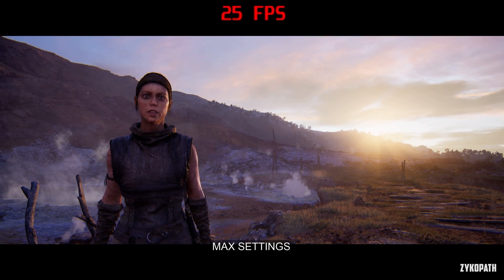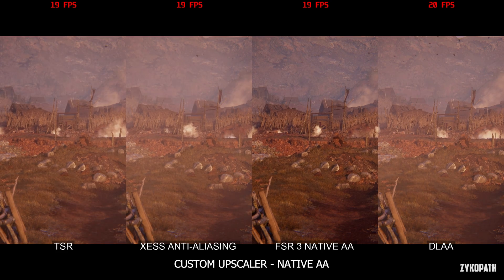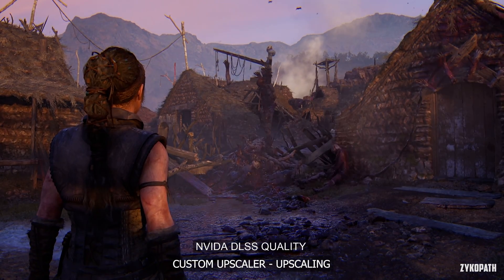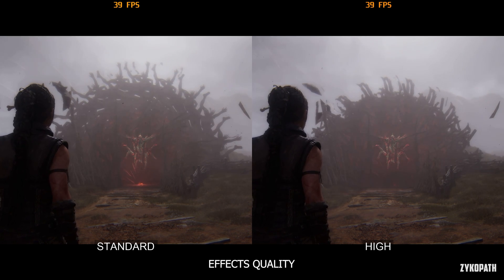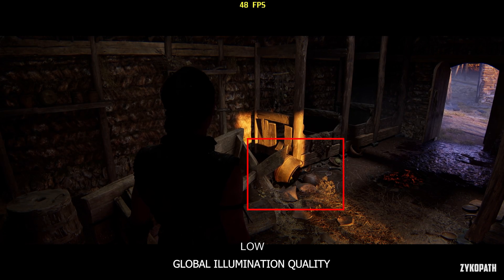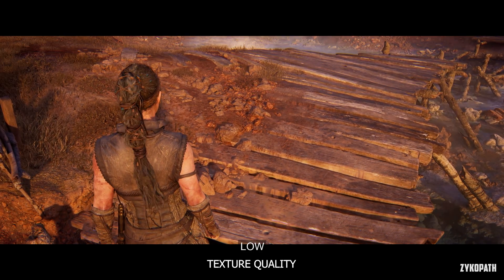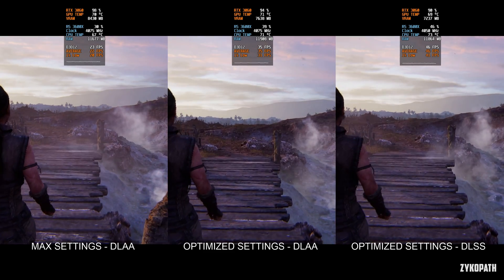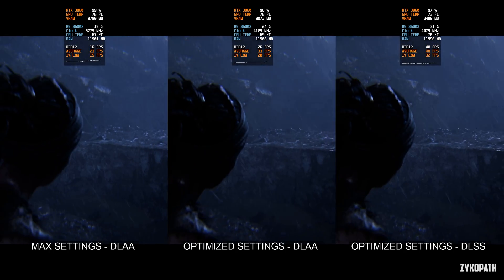Senua’s Saga: Hellblade II PC | Performance Optimization Guide + Optimized Settings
Senua’s Saga: Hellblade II PC performance. Every Hellblade 2 PC graphics setting + optimized settings for improved performance while retaining the game's intended visual presentation.

TIMESTAMPS:
0:00 INTRO
0:21 THIS GAME WILL COOK YOUR GPU
0:57 CUSTOM UPSCALER - NATIVE AA
2:03 CUSTOM UPSCALER - UPSCALING
3:22 VARIABLE RATE SHADING
3:36 ANTIALIASING
3:57 POST-PROCESSING QUALITY
4:24 EFFECTS QUALITY
4:41 SHADOW QUALITY
5:14 REFLECTION QUALITY
5:50 GLOBAL ILLUMINATION QUALITY
6:46 VOLUMETRICS
7:29 TEXTURE QUALITY
7:50 VIEW DISTANCE
8:35 FOLIAGE DETAIL
8:56 OPTIMIZED SETTINGS
9:07 MAX VS OPTIMIZED SETTINGS - GAMEPLAY
9:22 MAX VS OPTIMIZED SETTINGS - CUTSCENE

OPTIMIZED SETTINGS
CUSTOM UPSCALER: DLSS QUALITY
VARIABLE RATE SHADING: OFF (DOESN’T MAKE A DIFFERENCE)
ANTIALIASING: N/A
POST-PROCESSING QUALITY: HIGH
EFFECTS QUALITY: STANDARD
SHADOW QUALITY: LOW
REFLECTION QUALITY: MEDIUM
GLOBAL ILLUMINATION QUALITY: LOW
VOLUMETRICS QUALITY: LOW
TEXTURE QUALITY: HIGH (DOESN’T MAKE A DIFFERENCE)
VIEW DISTANCE: MEDIUM
FOLIAGE DETAIL: MEDIUM

PC SPECS:
GPU: RTX 3060 12GB
CPU: R5 3600X
RAM: 32GB DDR4 3200Mhz
Motherboard: MSI B450-A PRO MAX
OS: Windows 10
MONITOR: MSI G321Q 1440P 170HZ